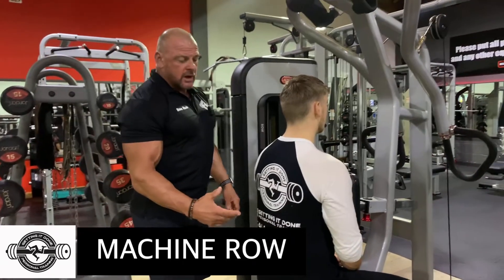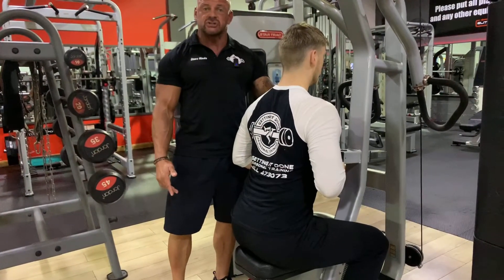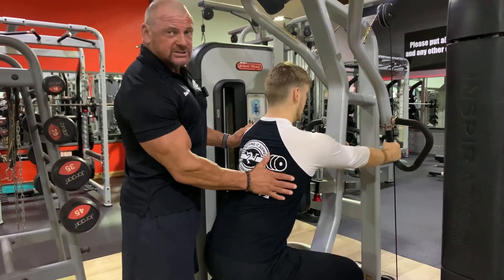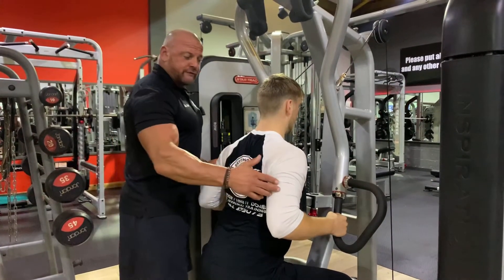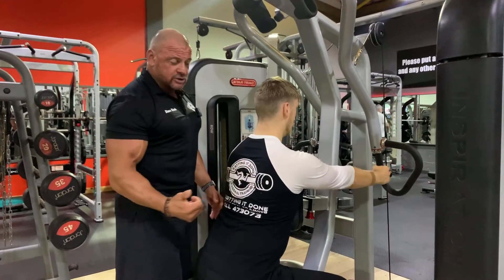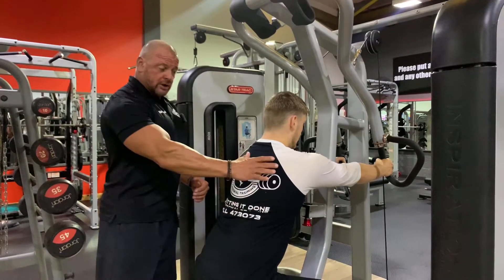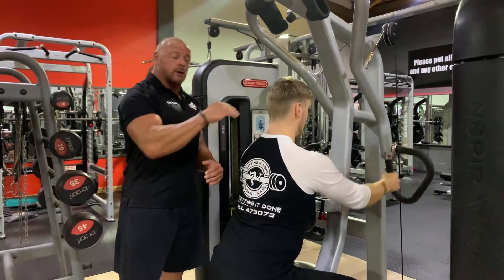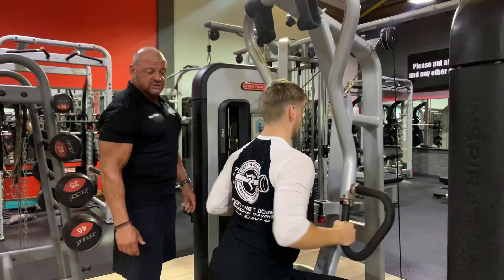Machine Row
Exercise tutorial for the Machine Row